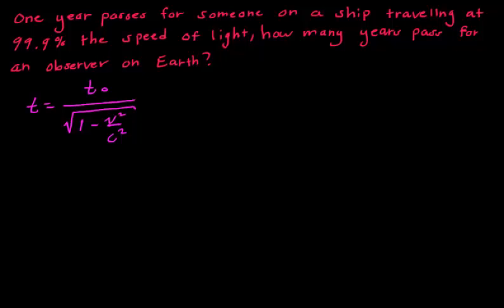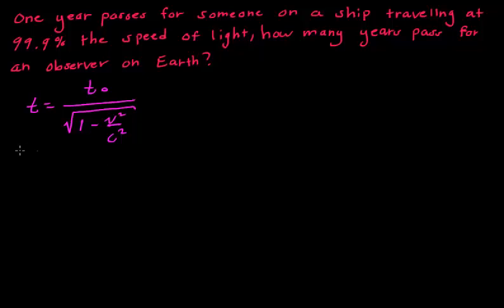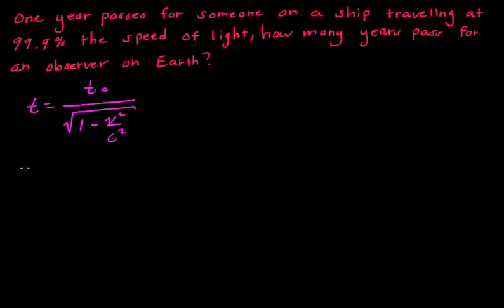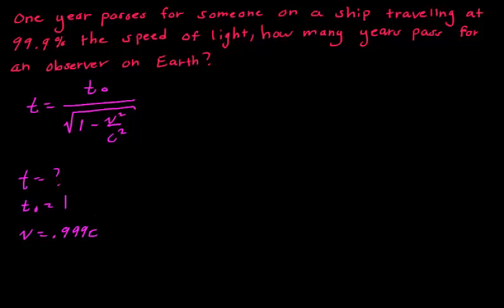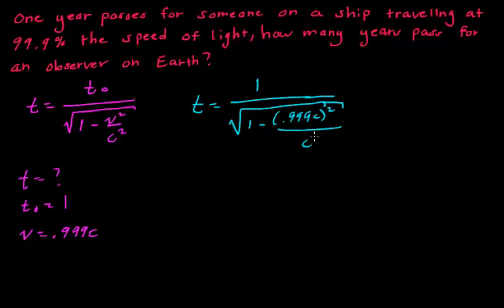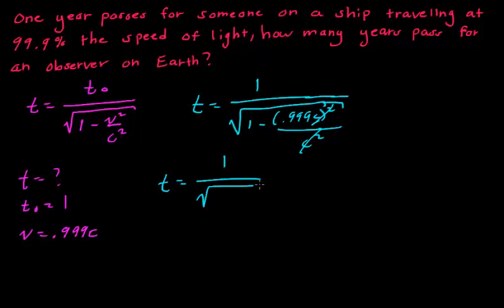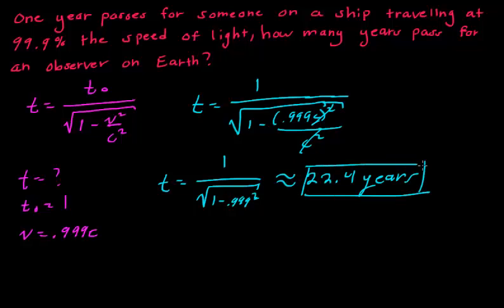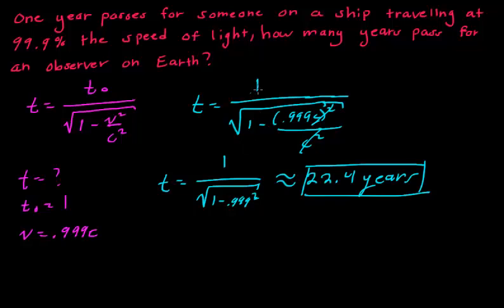Time Travel Problem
logic behind the application of the time travel formula